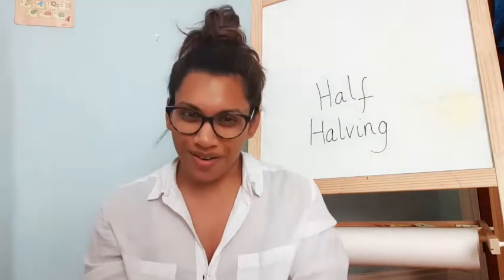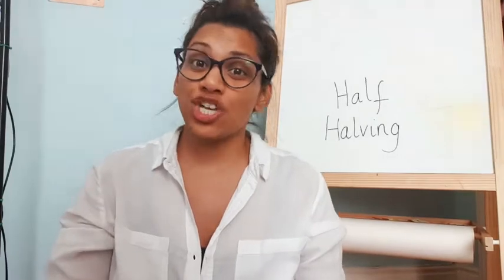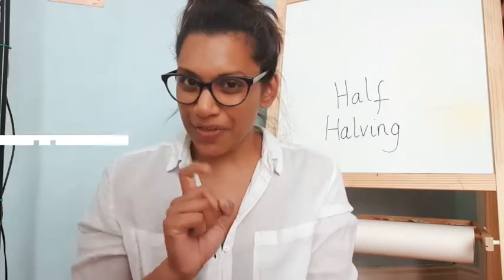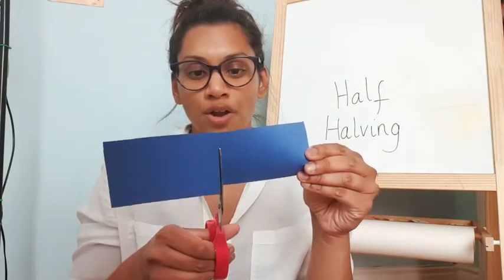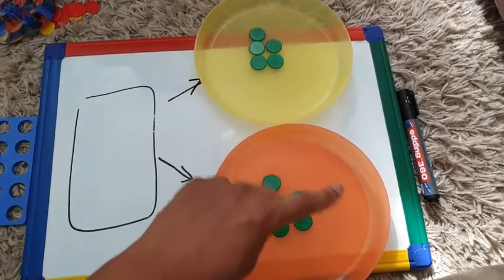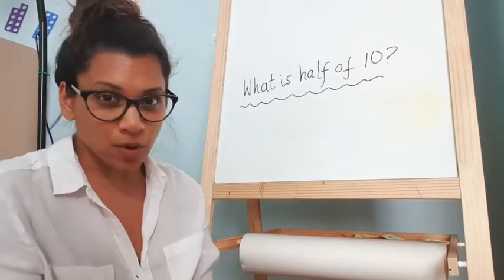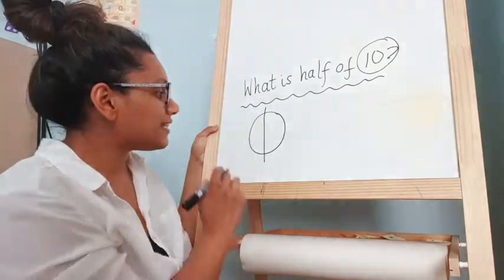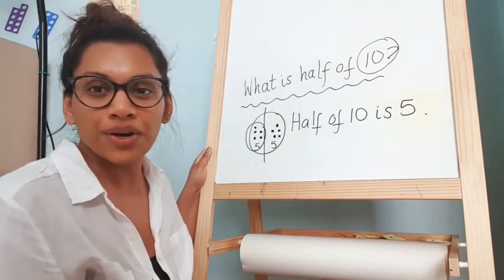Maths 11th May 2020 - Halving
Learn all about halving objects, shapes and amounts!